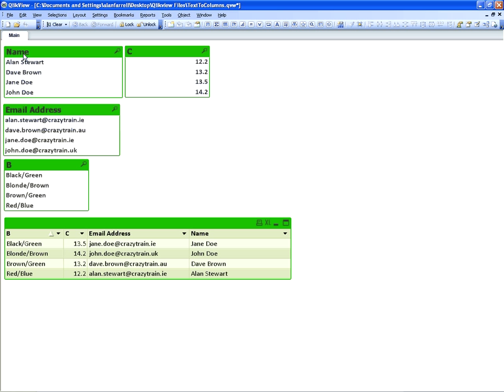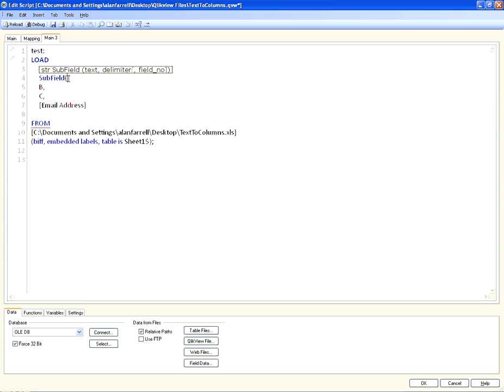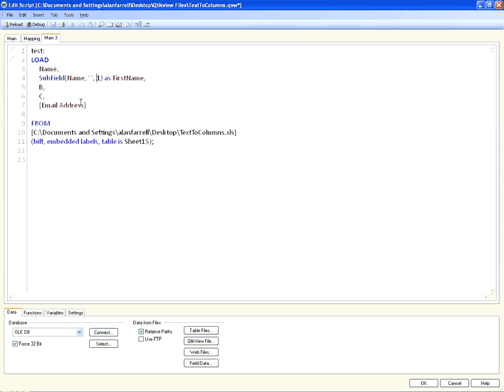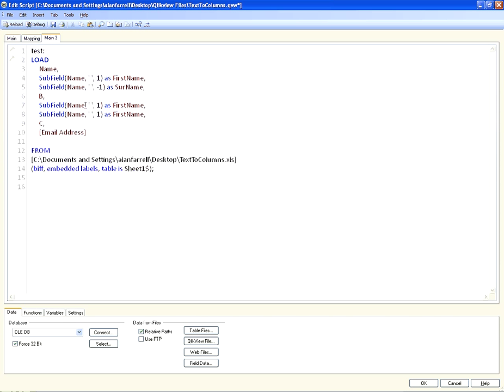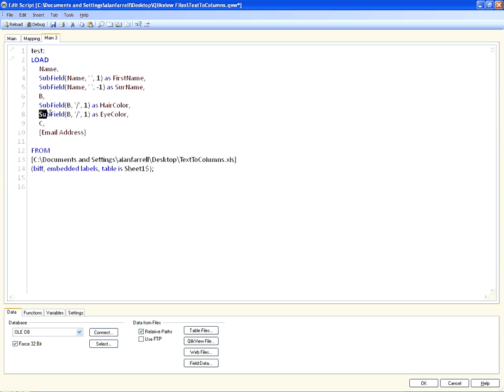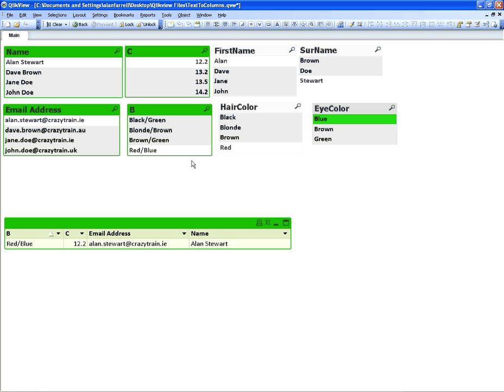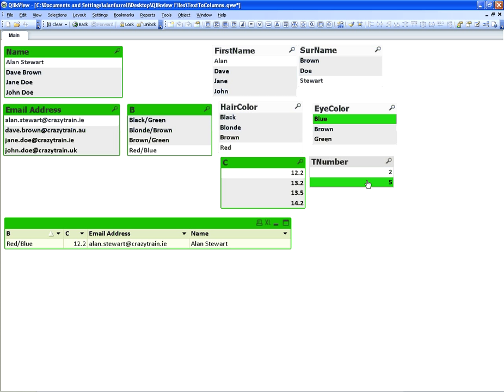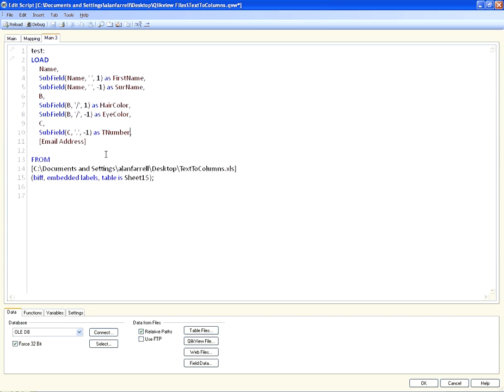Qlikview SUBFIELD String Function by RFB 97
Using the SUBFIELD is like using the Text to Columns in Excel, where you can use delimiters to separate fields into a number of Fields based on the Delimiter like /,\,',@,' ', etc.